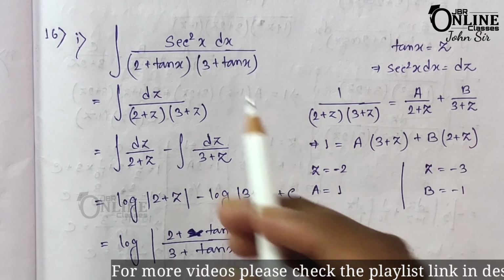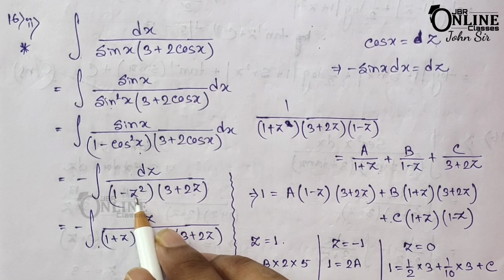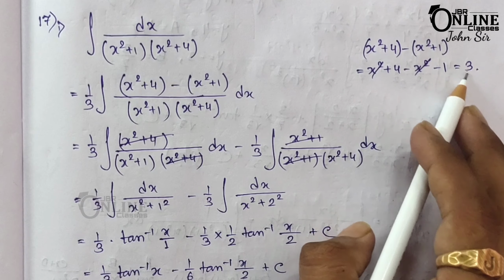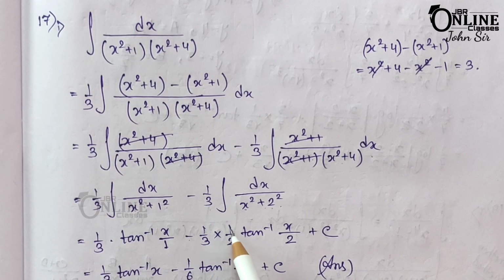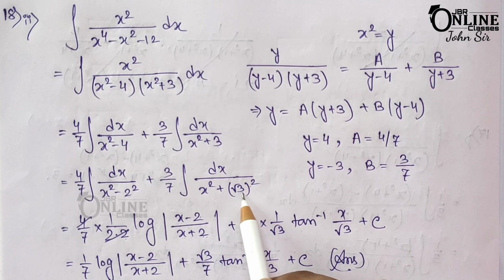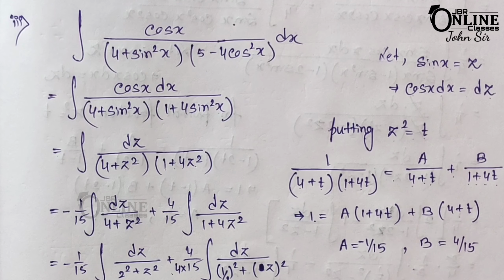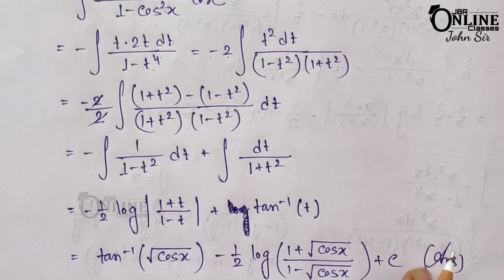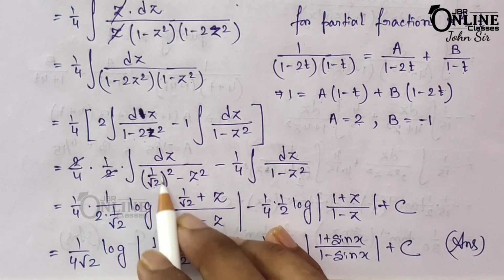INTEGRALS EX-8.10(16-20)PART-4 ISC CLASS 12 || ML AGGARWAL || JBR ONLINE CLASSES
●CHAP